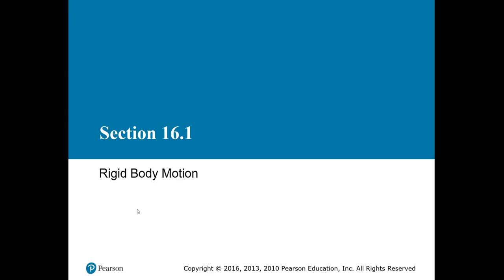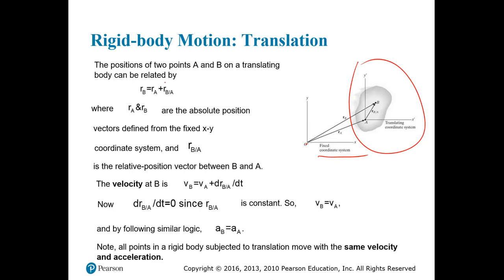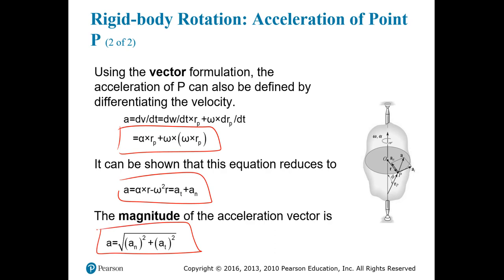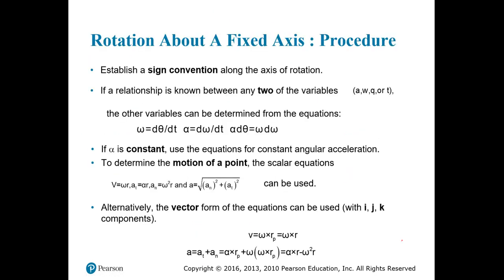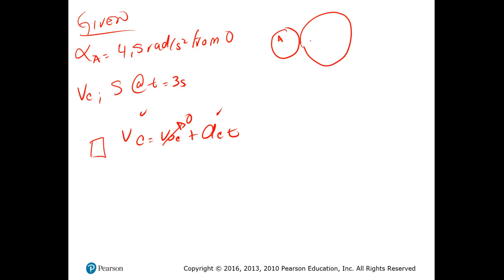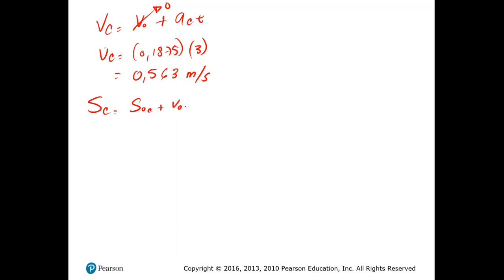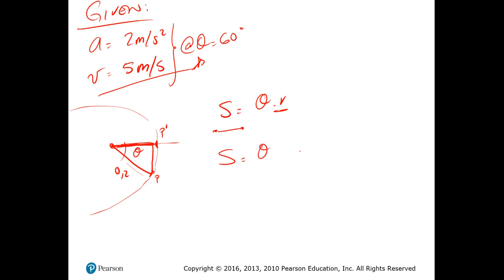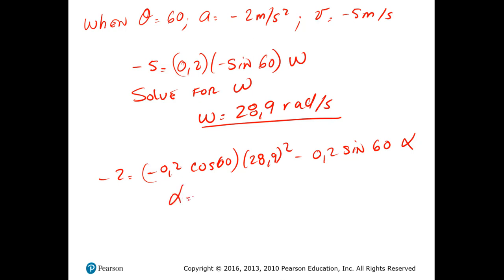Chapter 16 Dynamics Hibbeler part 1 of 2